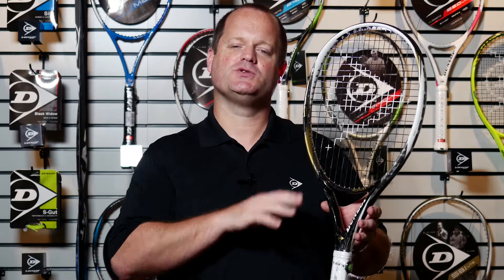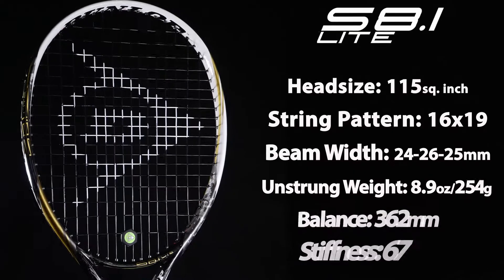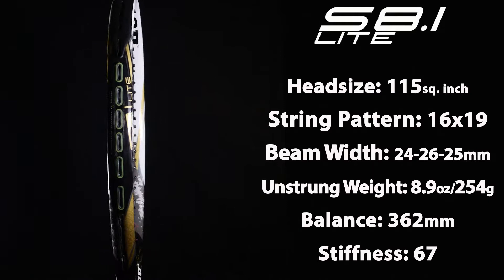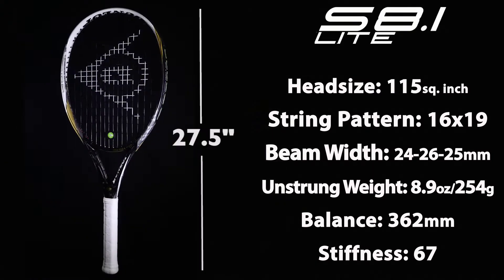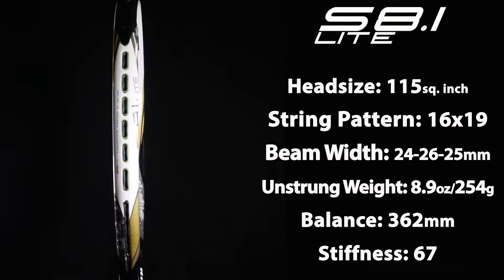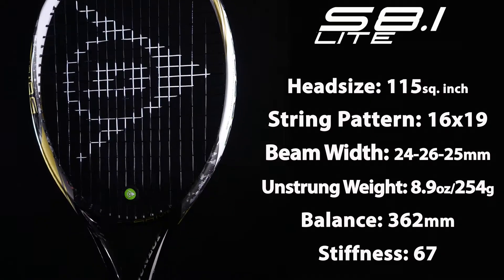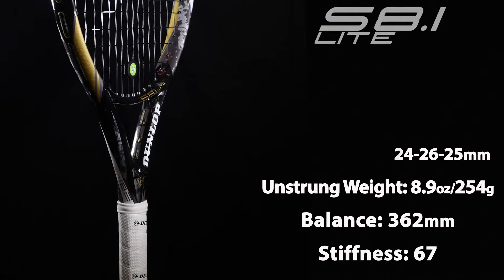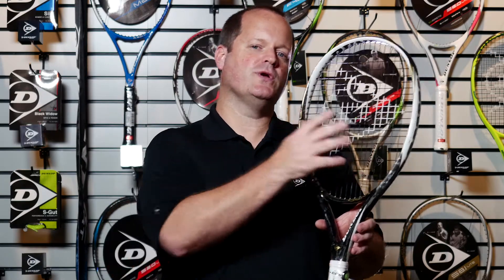New: Dunlop's S8.1 Lite Tennis Racquet